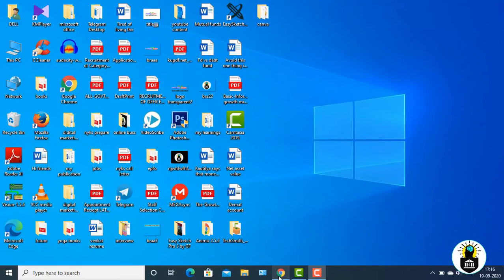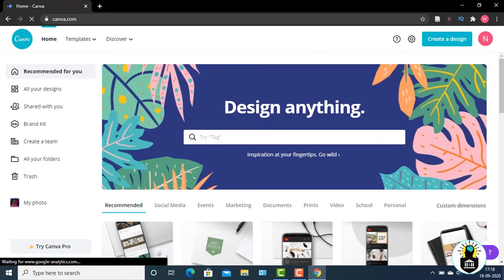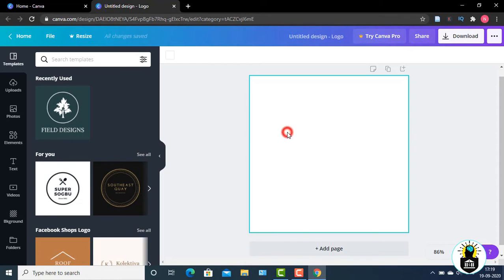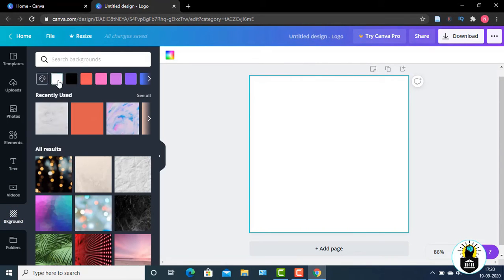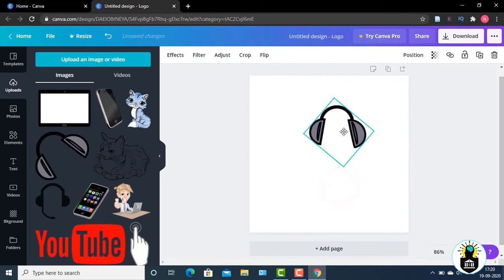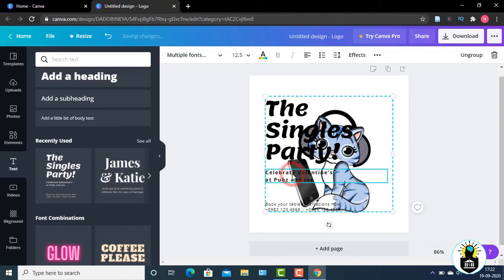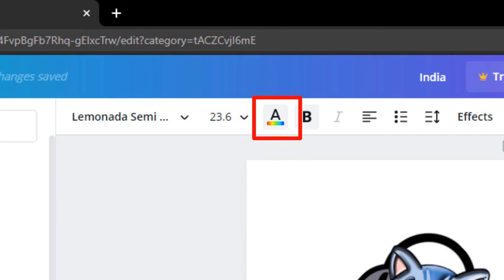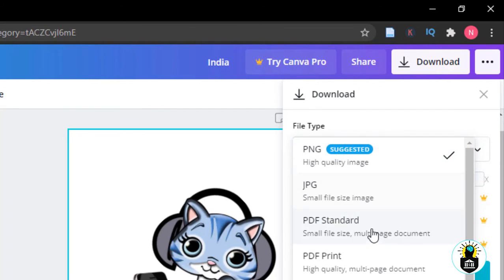How to create a professional logo in Canva [for free] | 2020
Want to know how to create a professional logo for your YouTube channel for free? Then this video is for you.

In this video I have shown you how to create a logo in canva.com in a step by step manner.

How do I design a logo?
How do I create a professional logo?
How can I create a logo for my page?
What is the best free logo creator?
Logo design software
Logo design maker
Free logo design templates
Free logo design and download
Gaming logo design

Learn about mutual funds here!

Wealthynaire presents you with wide varieties of topics on personal and professional development such as health tips, time management, money making, wealth creation tips, happiness and growth. The specialty of this channel is you will get to learn everything even complicated topics in a simple language.